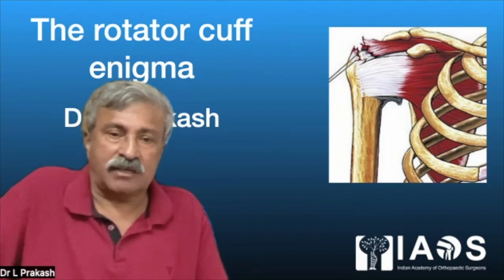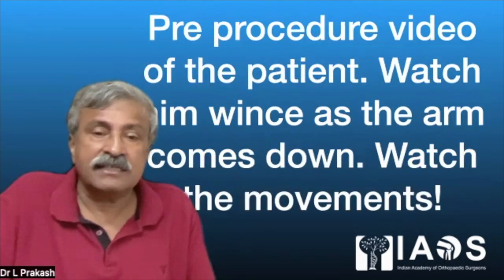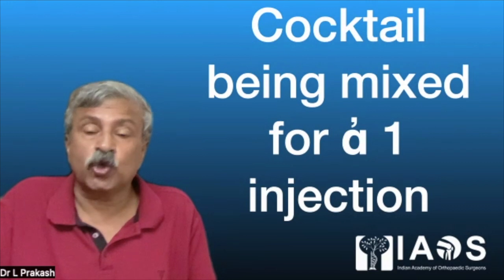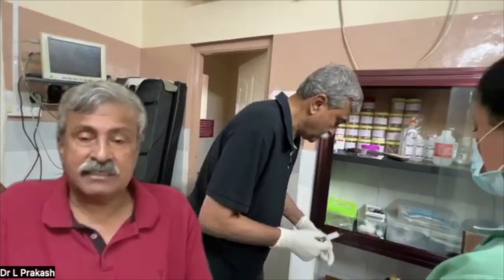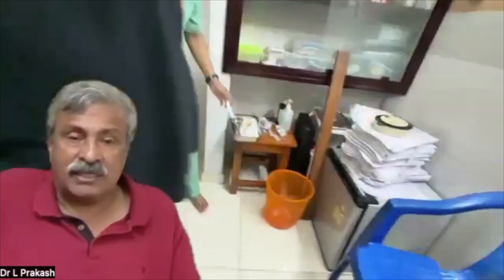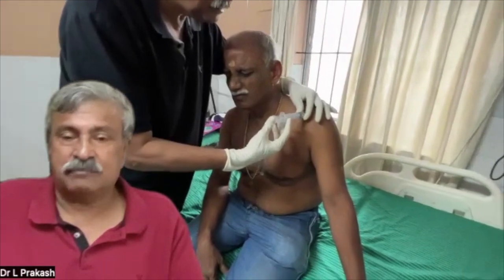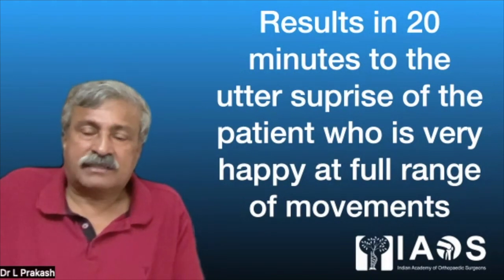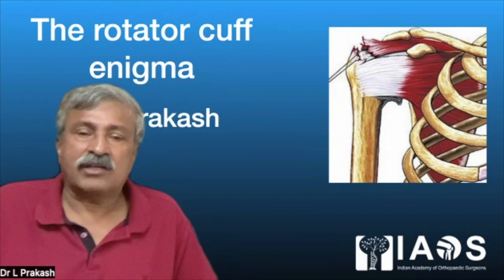The Rotator Cuff Tear Myth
The advent of MRI plus Arthroscopy has resulted in many needless surgeries. Nevertheless the advent of IAOS methods have always been towards patients benefits, and we have now realised that most of the rotator cuff repair surgeries are rendered needless by a combination of ἀ 1 block plus ozone injections!
The real time video with MRI reposts and the orthopaedic surgeons reports makes for an interesting viewing!